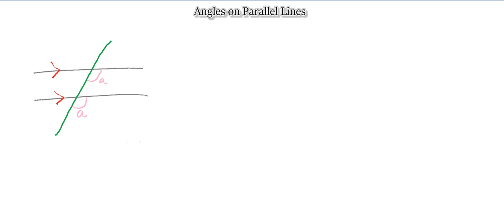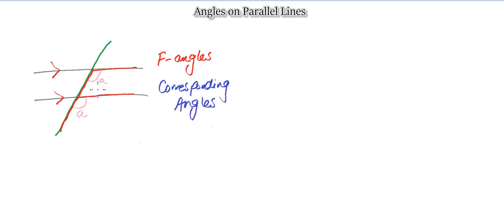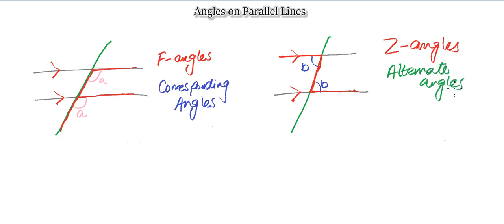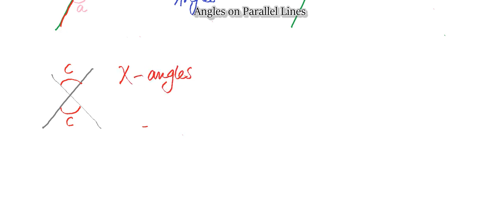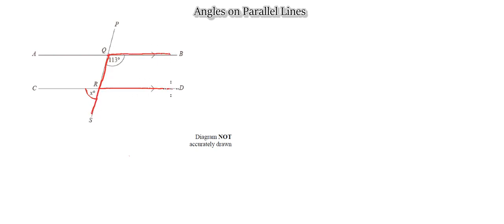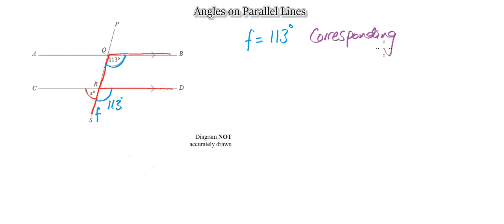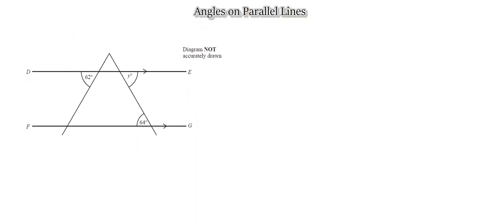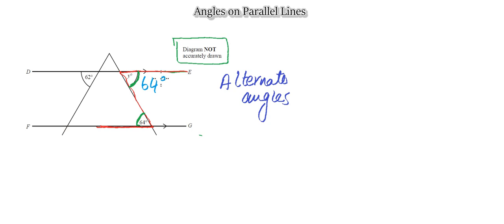Angles on Parallel Lines | Geometry | SNMB Academy